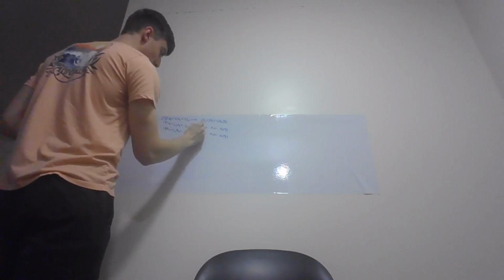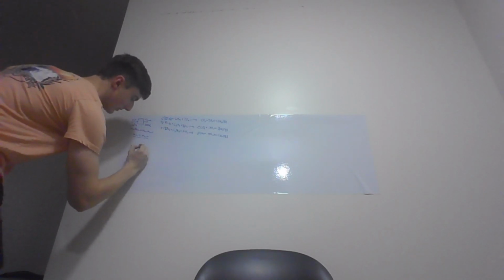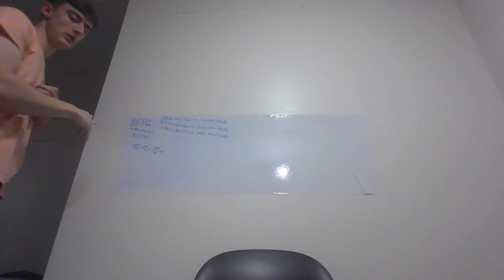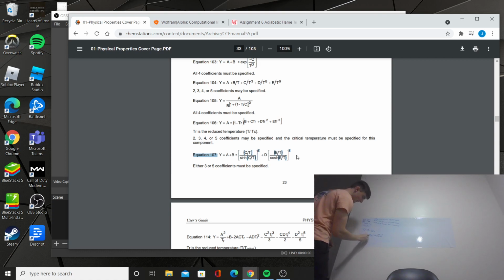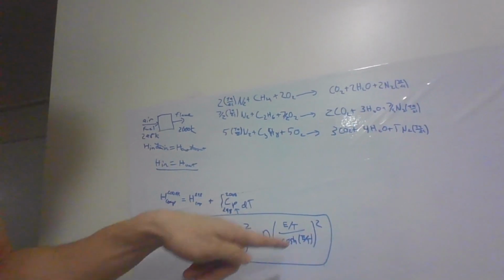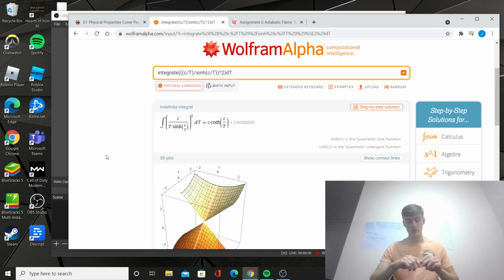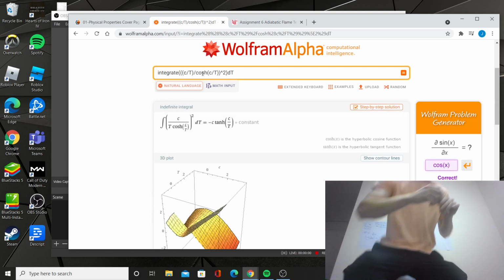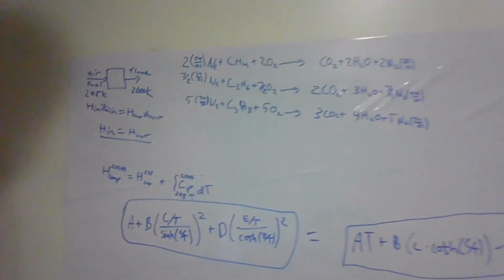Adiabatic Flame Temperature